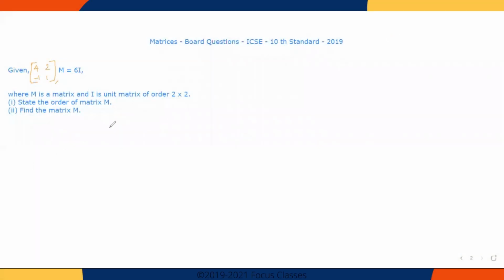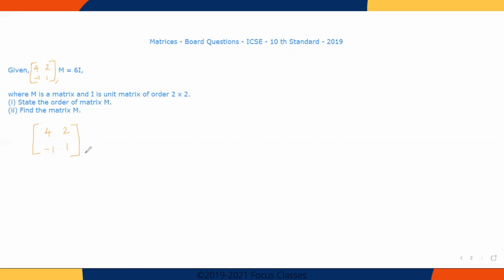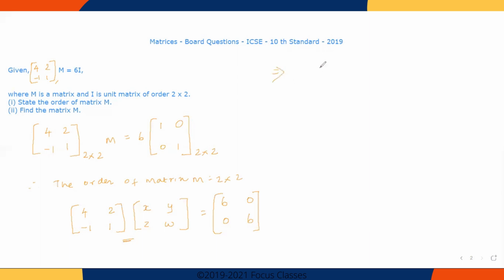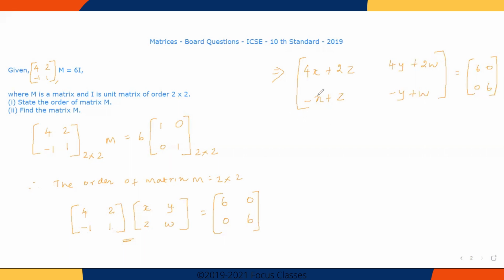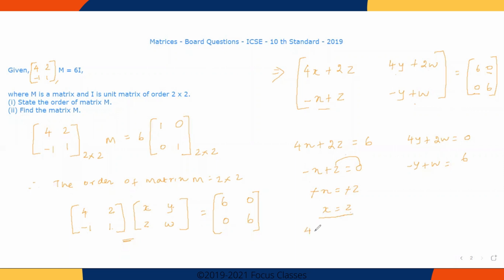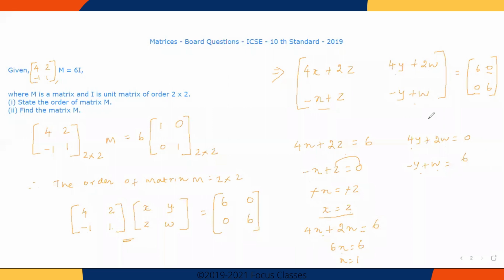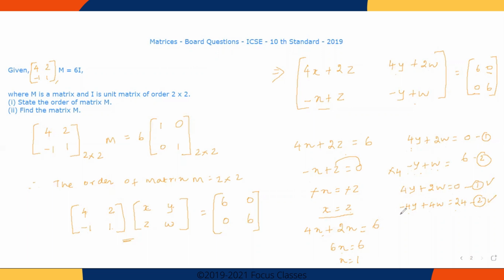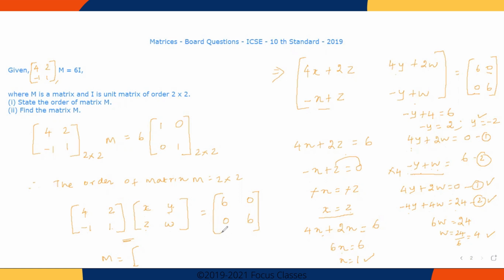Matrices Boar̥d Question 2 | Focus Classes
We hope you have seen the entire matrix series earlier.  Here's a board question on the same topic for your practice. Strengthen your concept and score more!

For other board questions on the same topic !

▷ IN CASE OF ANY QUERY!!